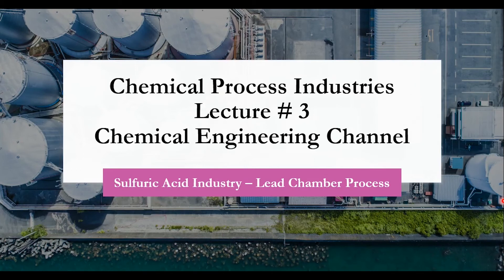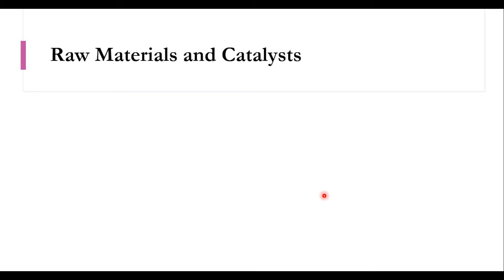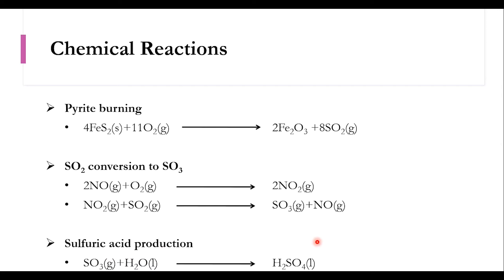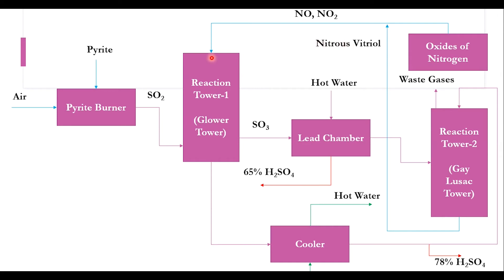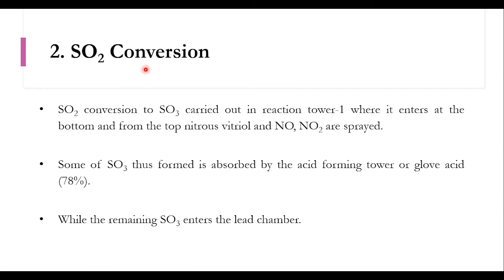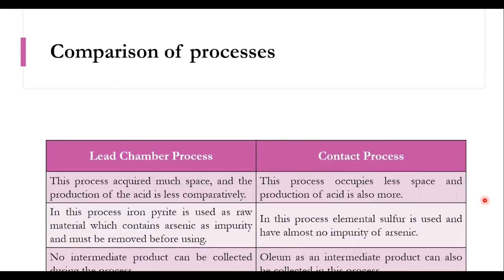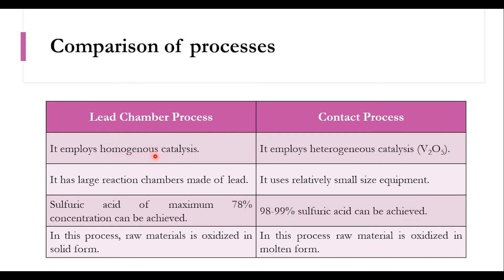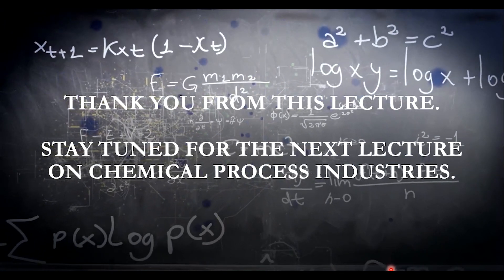Chemical Process Industries - Industry # 1 - Sulfuric Acid - Lead Chamber Process - Lecture # 3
Hello everyone. Chemical Engineering Channel is currently focusing on the topic of "Chemical Process Industries", and in this regard, 3rd lecture is uploaded, in which sulfuric acid production using the lead chamber process is explained. In addition, the comparison between the lead chamber and the contact process is explained in detail. Please click on the bell icon to get all updates from this channel. Thank you for your support.

0:00 Please subscribe
0:18 Lecture proceedings
0:50 Uses of sulfuric acid
1:11 Lead chamber process
5:41 Comparison of processes